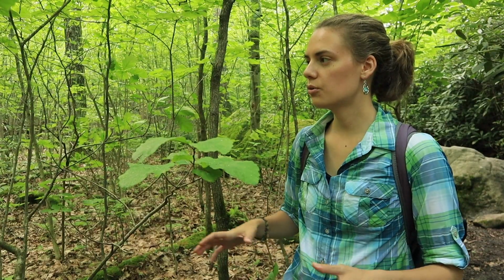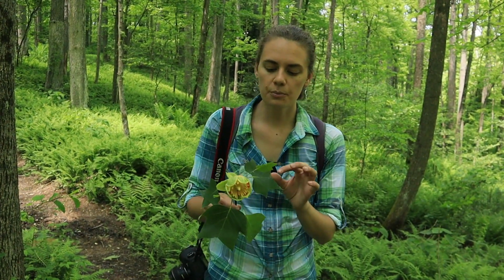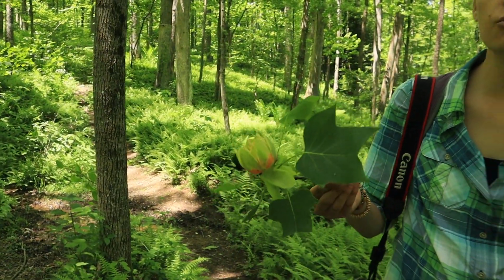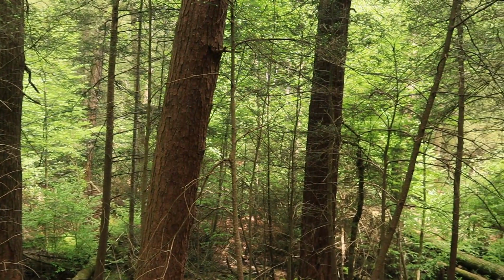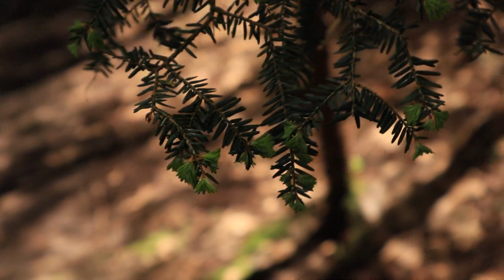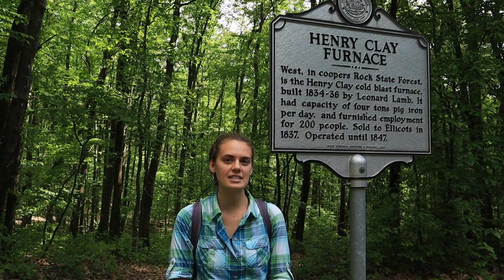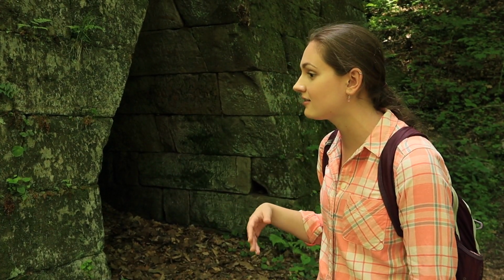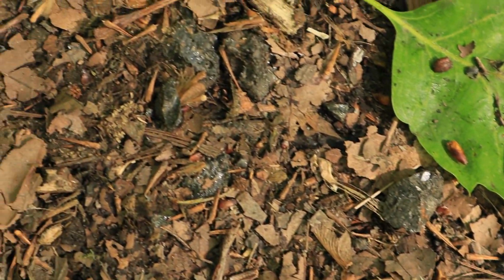Coopers Rock State Forest Hemlock Trail and Henry Clay Iron Furnace | Morgantown West Virginia Hikes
After taking a hiatus to adjust to returning to school, we're back with another video! We visit Coopers Rock State Forest near Morgantown, West Virginia, again to hike the Hemlock Trail. We explore an old-growth hemlock forest and have another animal encounter. Then, we hiked to the Henry Clay Iron Furnace, a blast furnace built in 1836, that processed raw iron ore into pig iron for local industries.

Hi! We are Pam and Kathrine, sisters from southwestern Pennsylvania who love to explore the world in between our 9-5 working lives. Since 2017, we have been documenting and writing about travel on our blog, Everywhere Forward. Our blog is full of local experiences in the Pennsylvania and West Virginia regions, as well as our national and international adventures. We're here to share with you how we balance traveling with full-time jobs.

Shop our photography equipment!

GoPro Hero 8
Canon EOS M50 Mirrorless Camera
Canon R6